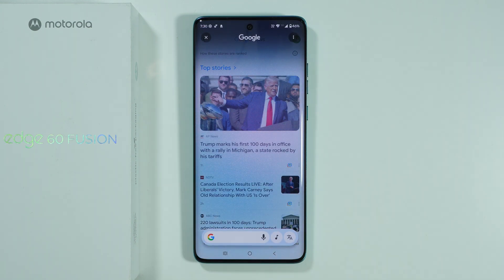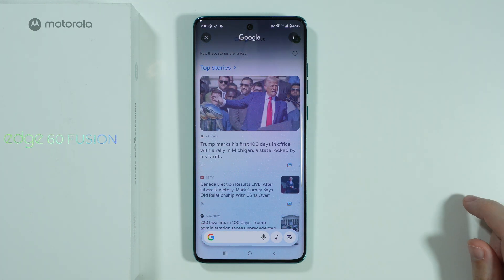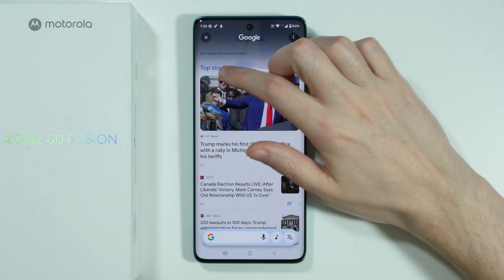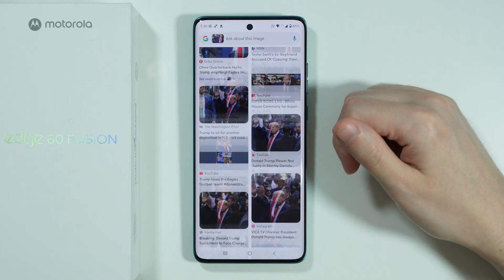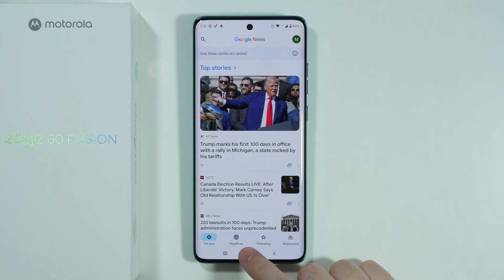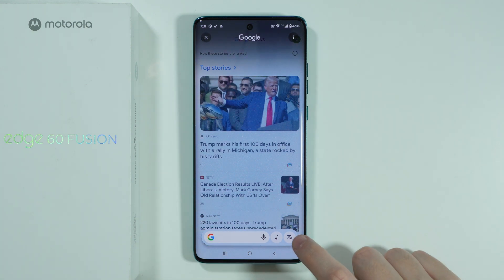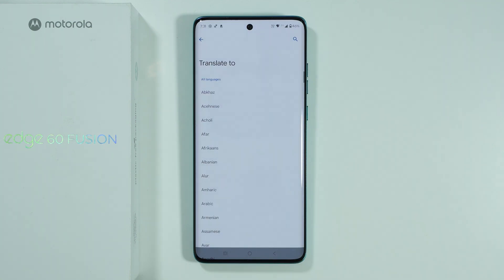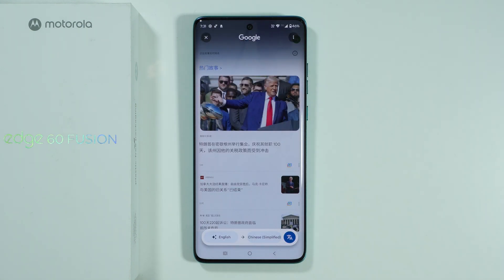Motorola Edge 60 Fusion: How to Use Circle to Search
How to enable and use Circle to Search on your Motorola Edge 60 Fusion? In this video, we demonstrate the step-by-step process to activate Google's Circle to Search feature on your Motorola smartphone. Learn how to circle, highlight, or long-press any content on your screen to instantly search for information without switching apps. Discover tips and tricks to maximize your productivity with this powerful visual search tool on the Motorola Edge 60 Fusion.